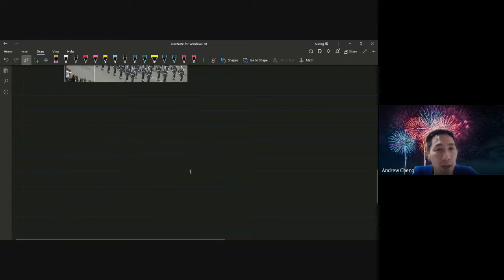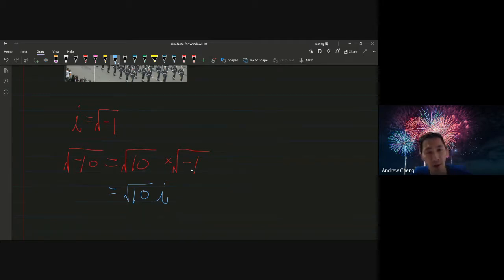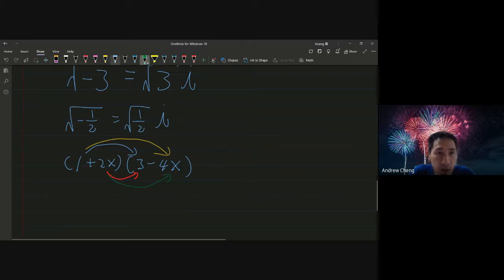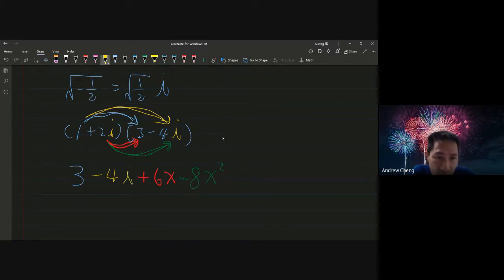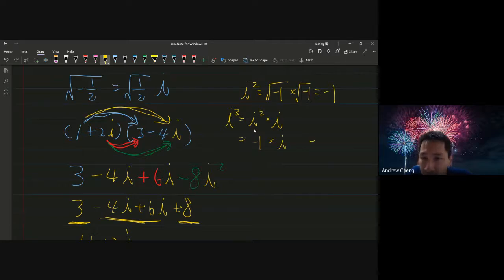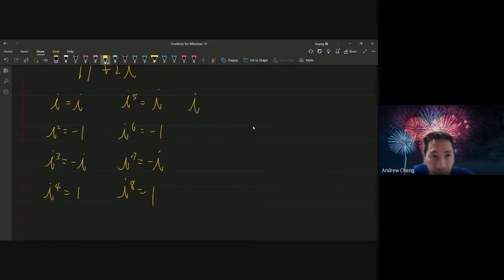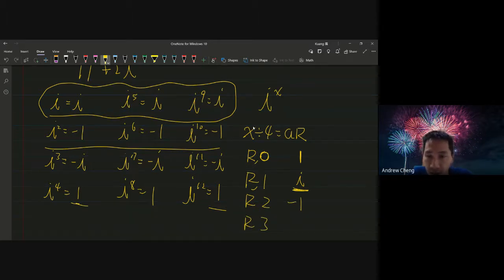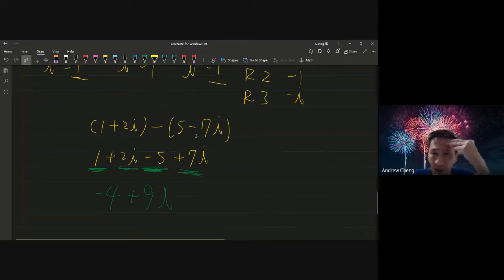imaginary number i